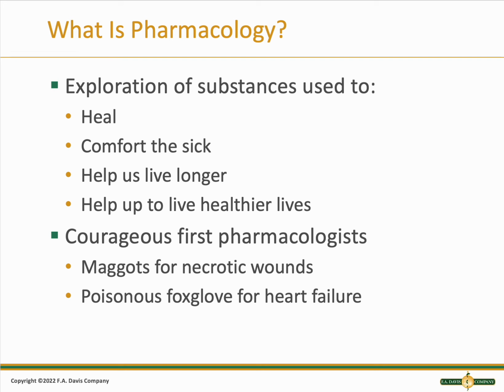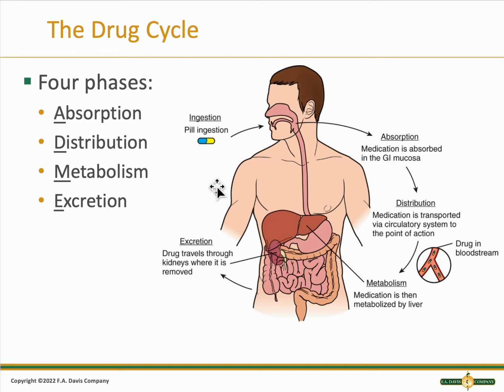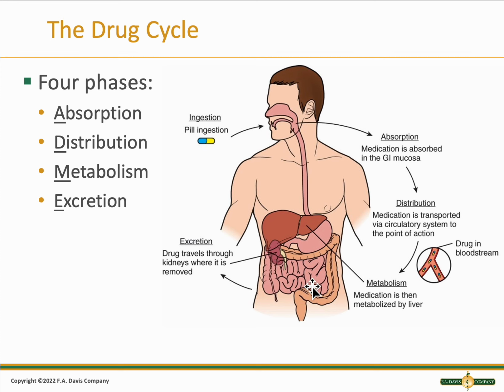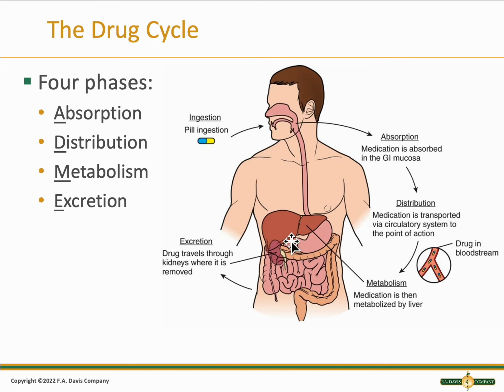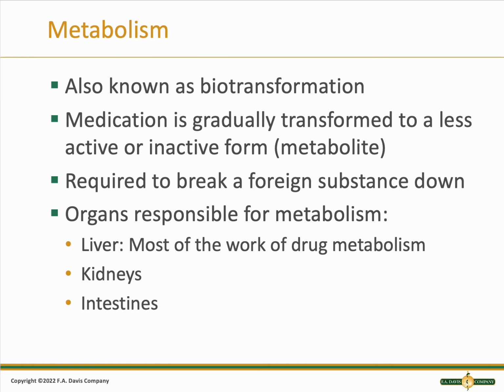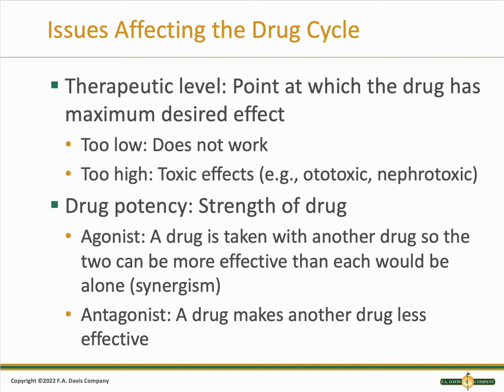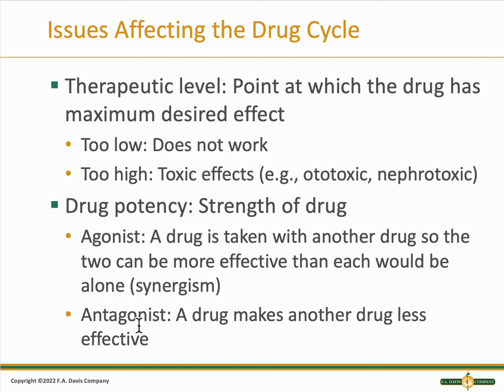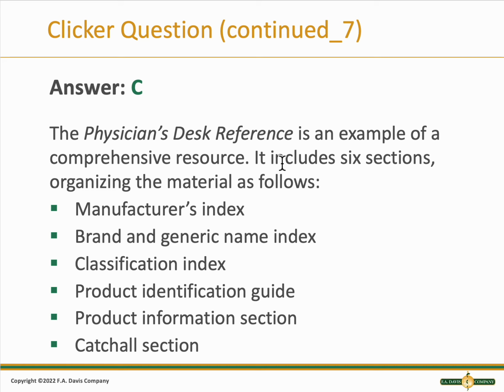Pharmacology Chapter 2 Basics of Pharmacology